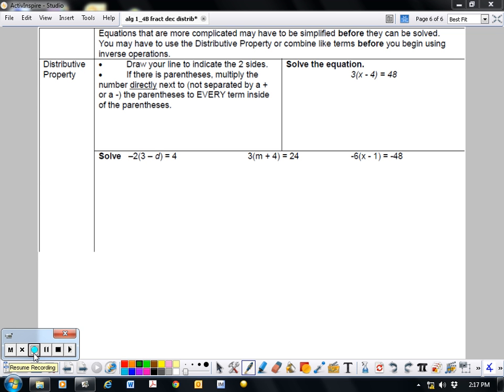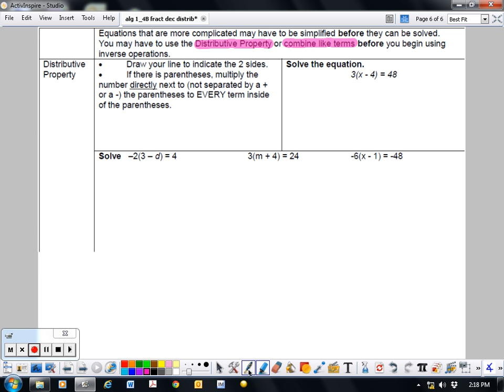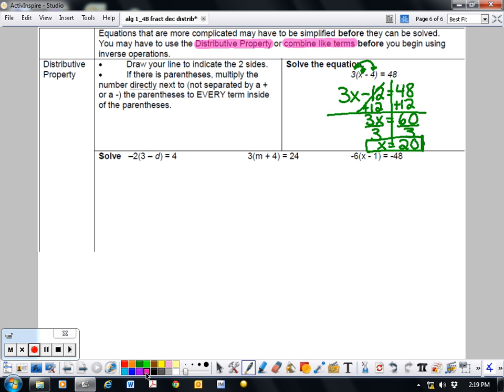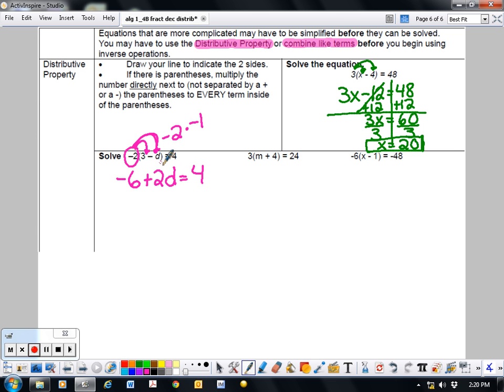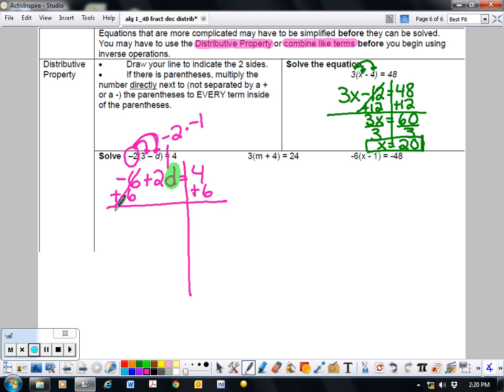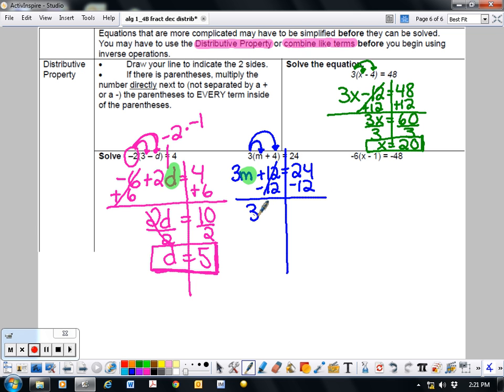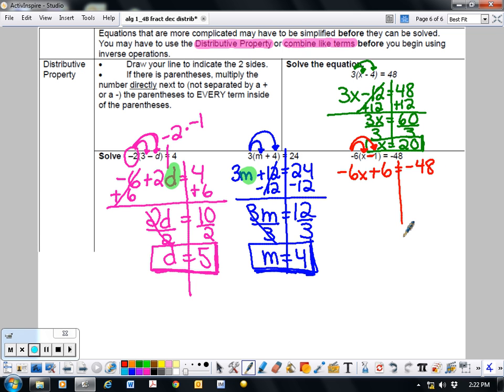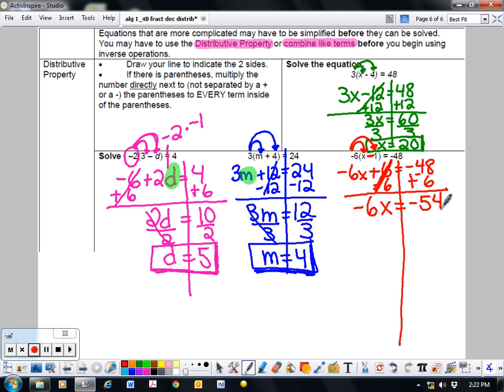alg 1 4B part 2 distributive property